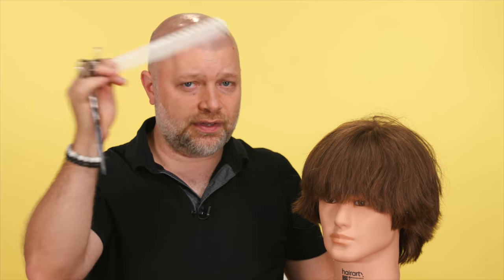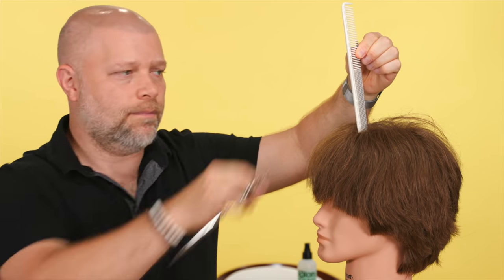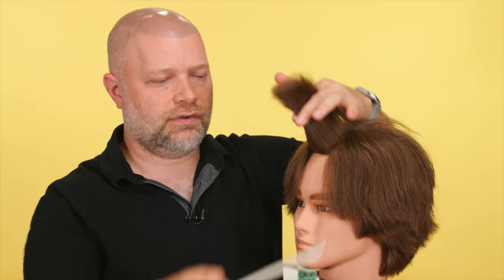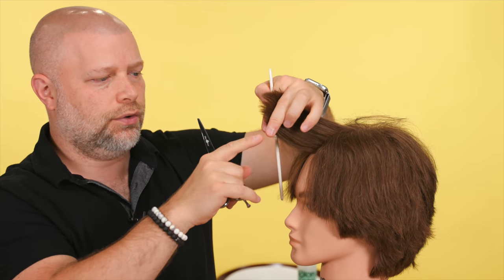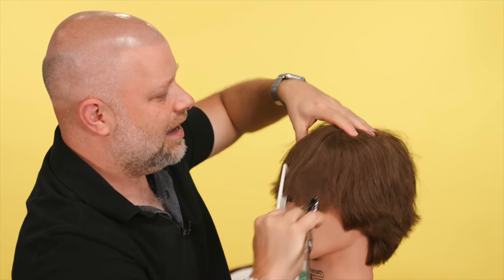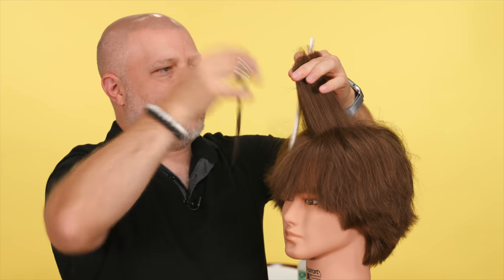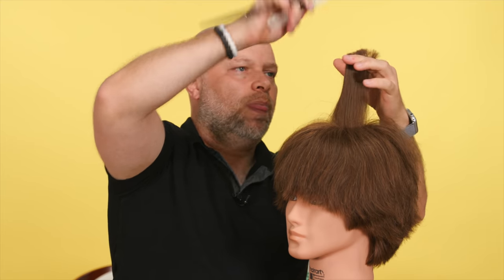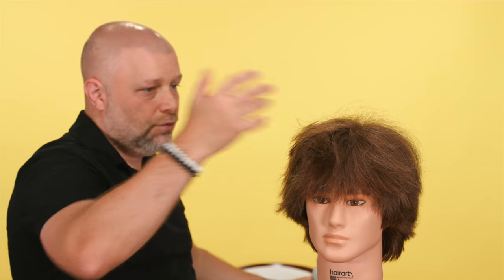How to Fix Flat Hair - TheSalonGuy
How to layer hair to give it more volume is the topic of this hair tutorial.